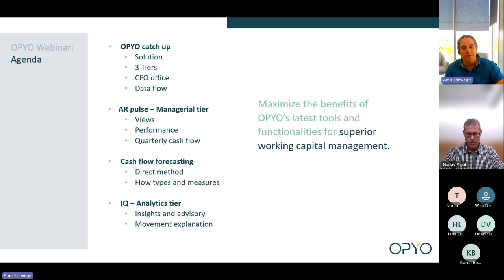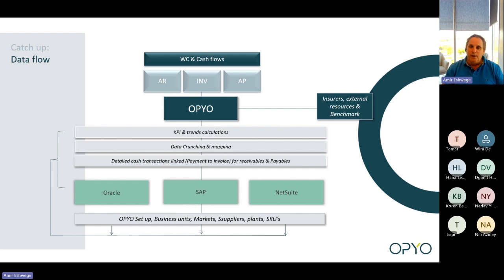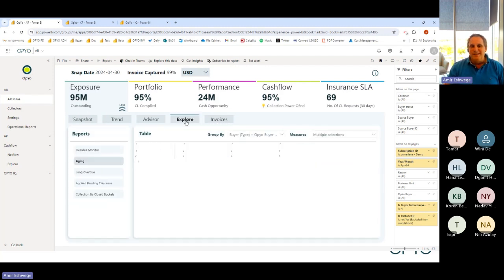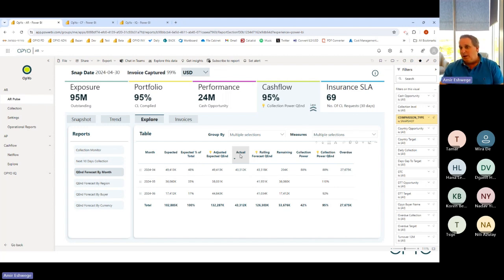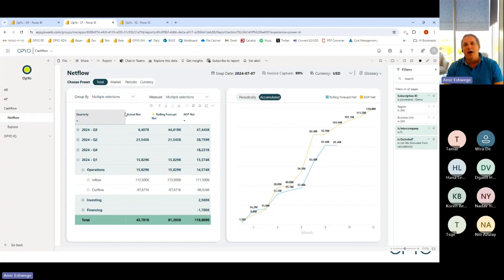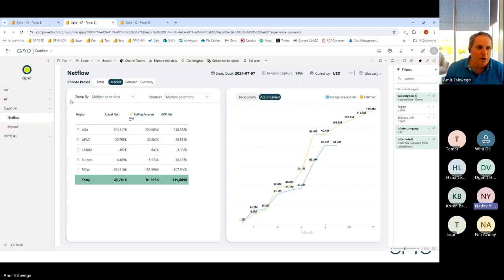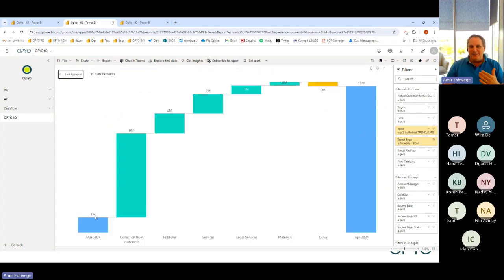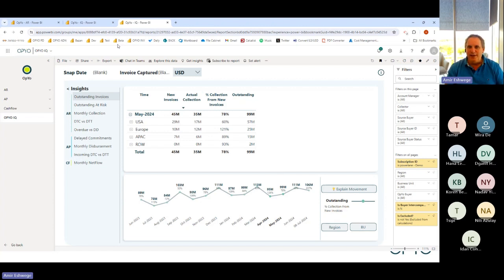Webinar: Optimizing Working Capital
In this webinar our experts provide a detailed, hands-on guide to utilizing OPYO’s new modules:
Advanced Cash Flow Model: Learn how to leverage comprehensive visibility into cash movements, including AR-driven collections and AP-driven disbursements. Get tips on adding periodic items to forecasts and actuals for precise and flexible financial planning.
OPYO IQ: Discover how to utilize OPYO IQ for a holistic view of your financial landscape. Gain insights into cash flow dynamics, build detailed currency cash flow forecasts, and access actionable recommendations embedded within the tool.